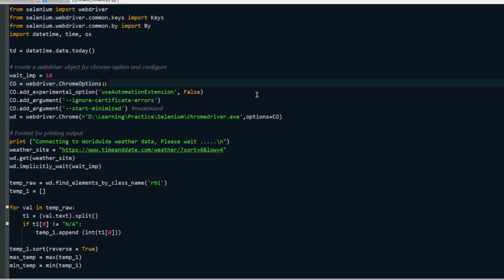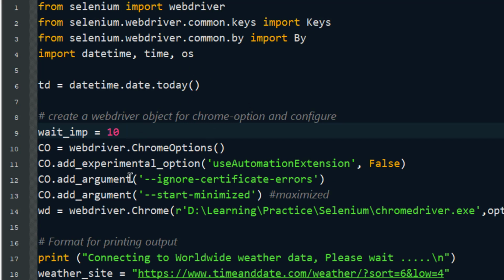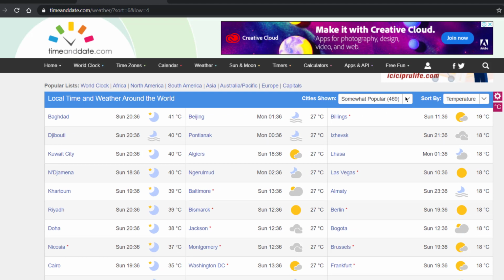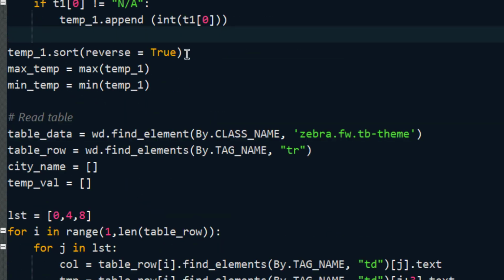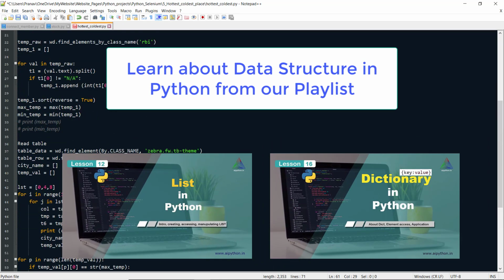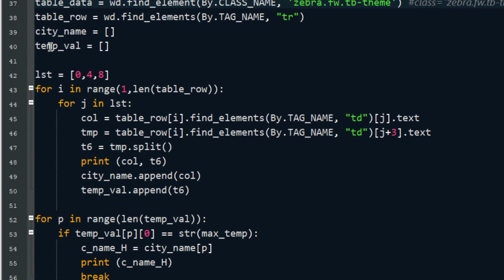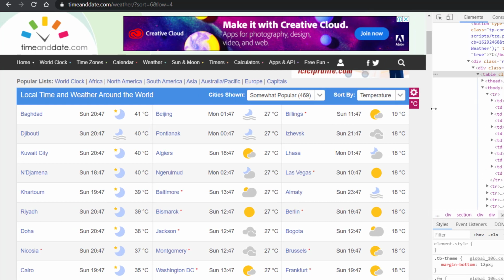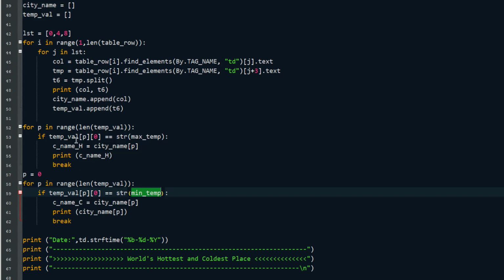✅ P5 Web scraping to get Highest and Lowest temperature of the place on the Globe 🌎 at anytime.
✅ In this video, you will learn to scrape a website using python and selenium. This website contains the temperature data of almost every major part of the Globe. You will learn to write a python scraping script that will collect all the temperature value along with the place name. Later on, this script will find the maximum and minimum temperature and display it.

Machine Learning: Coming up soon
Deep Learning: Coming up soon
Maths for ML: Coming up soon